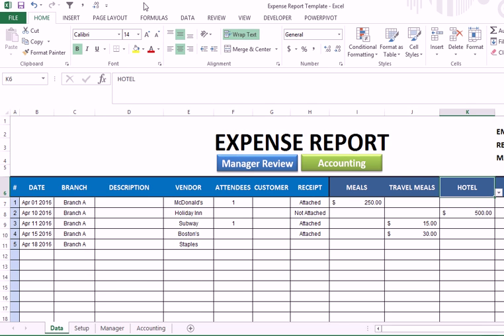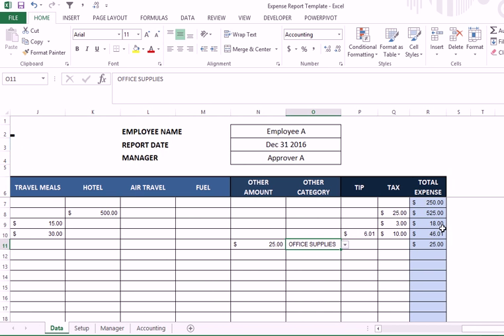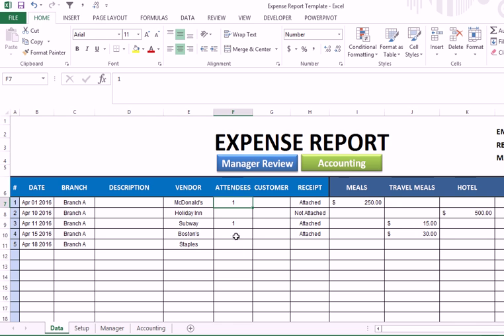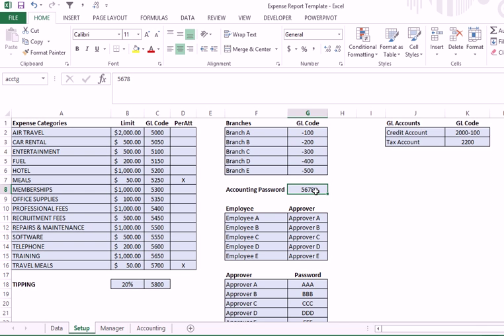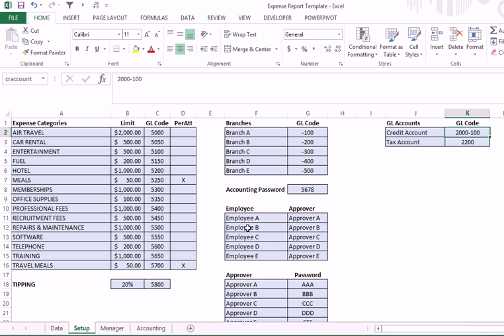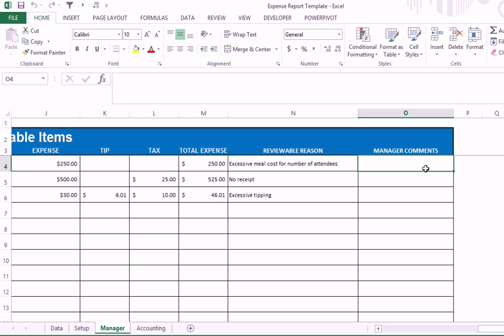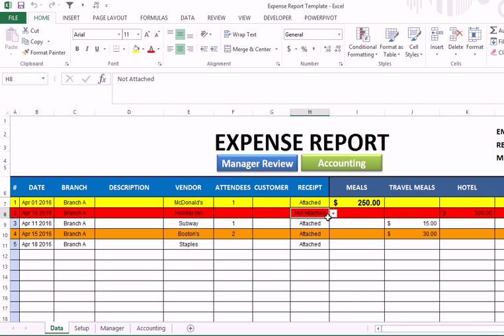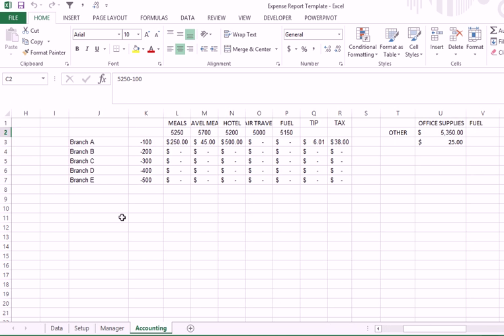Expense Report Template